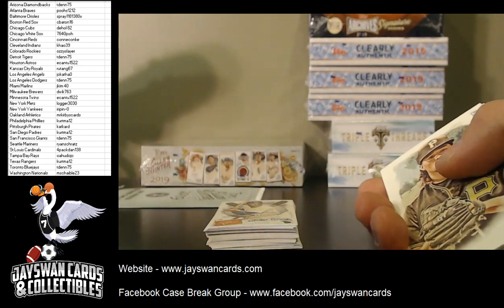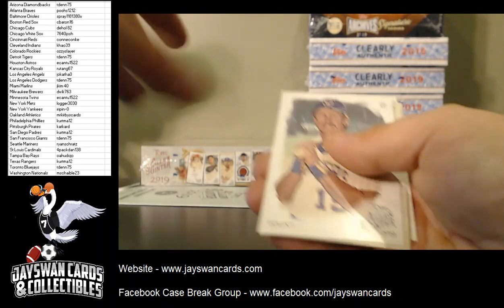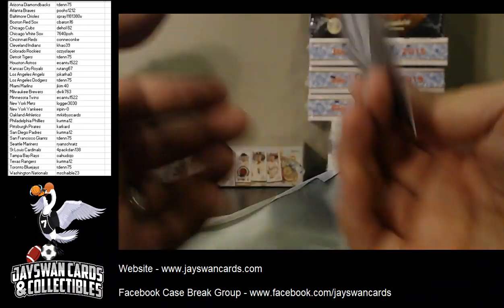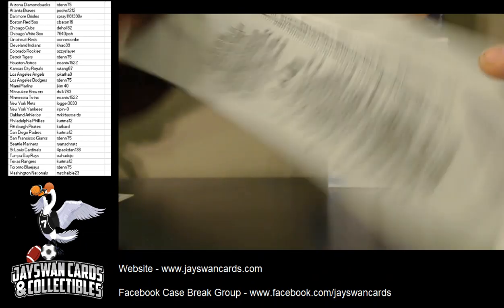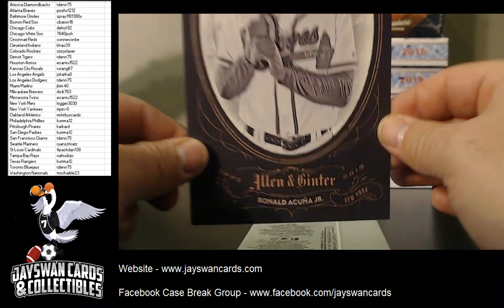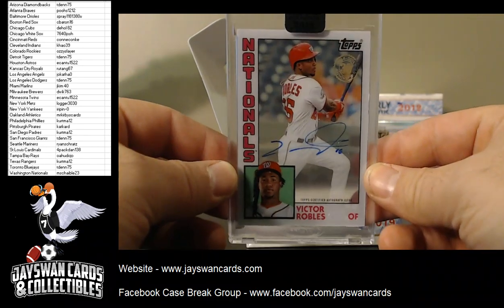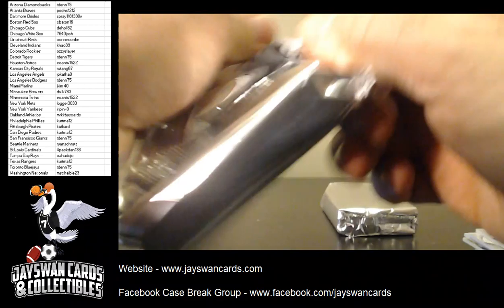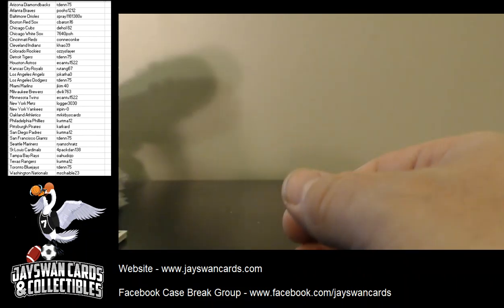JaySwan Cards Baseball Mixer - 11/1/19